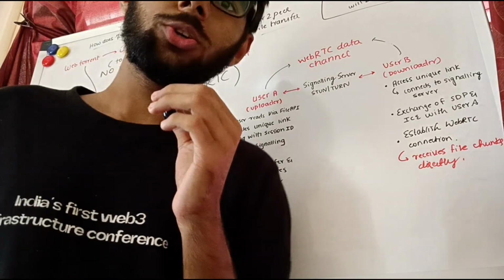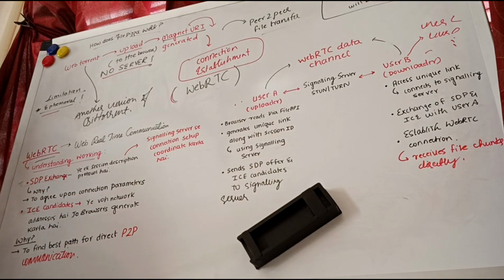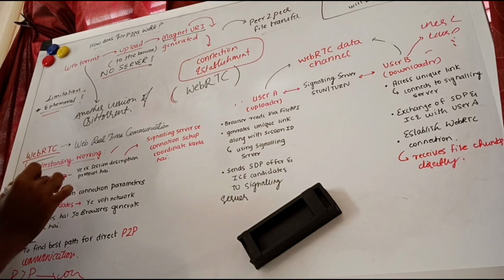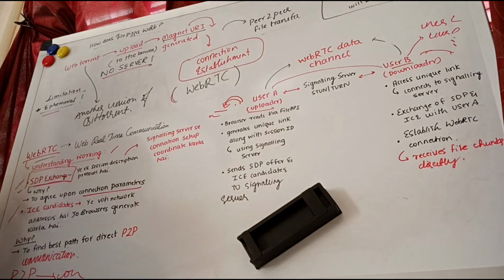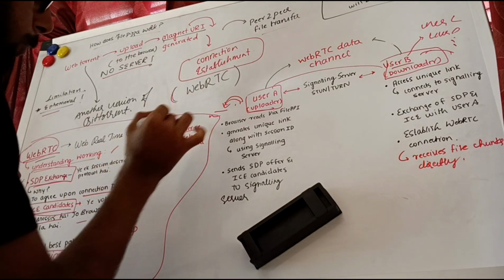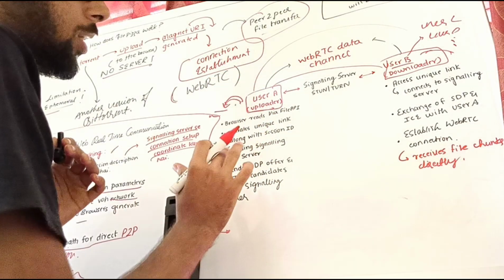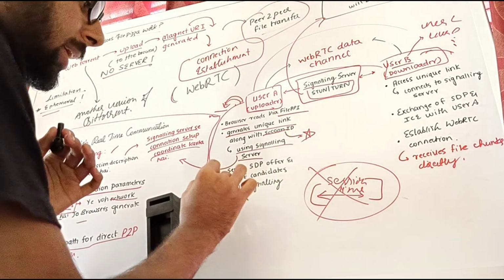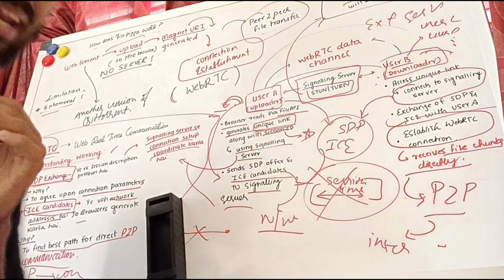How does file(dot)pizza work?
We'll explore how WEBRTC makes serverless browser sharing possible saving costs of using cloud servers.

Ps: This is just me yapping so that I can understand things for myself..sorry if concepts are not explained clearly :)